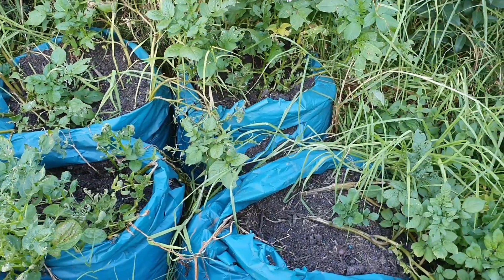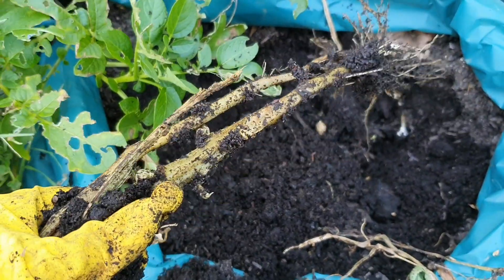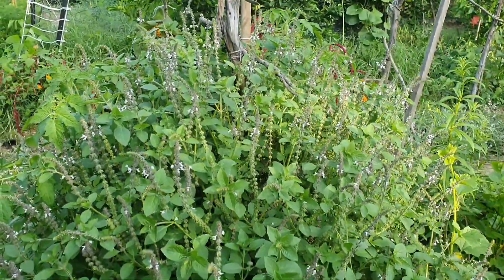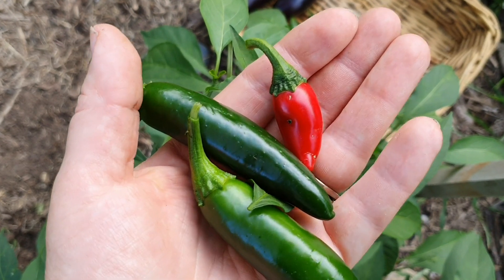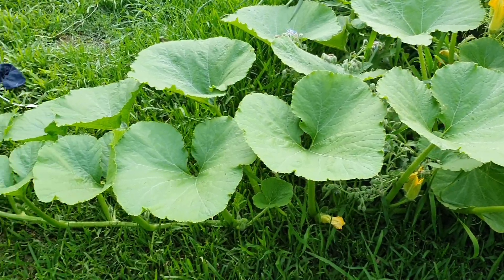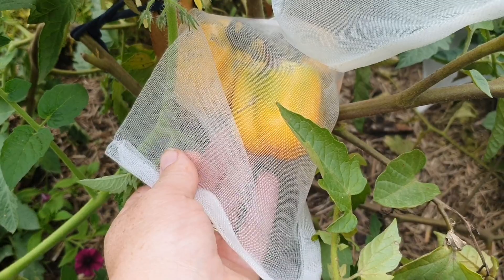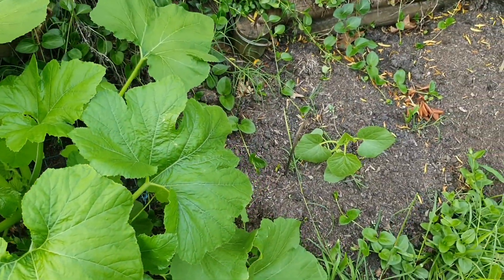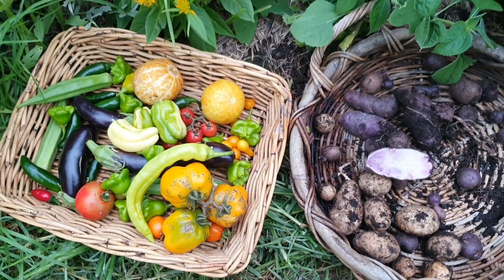Backyard Garden Harvest // Summer 2020 // Cottage Garden // W7 Yr 2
Join me , Bren , as I do a garden harvest in my Summer cottage garden here in N.S.W. Australia.Australia.

Brenda Cunningham,

Picton 2571,
N.S.W.
Australia

Bren